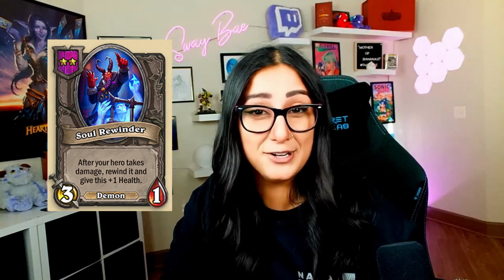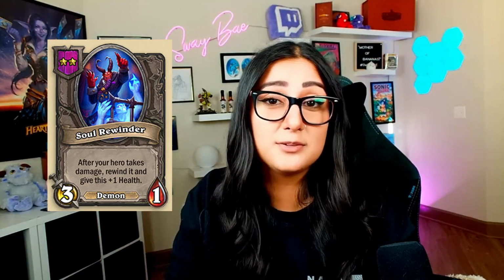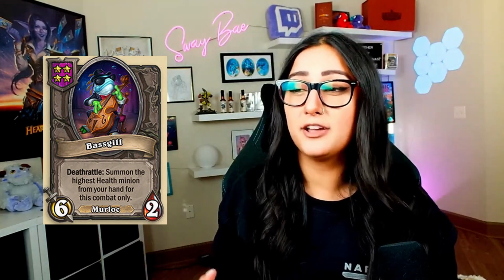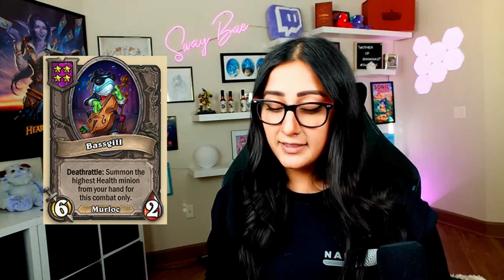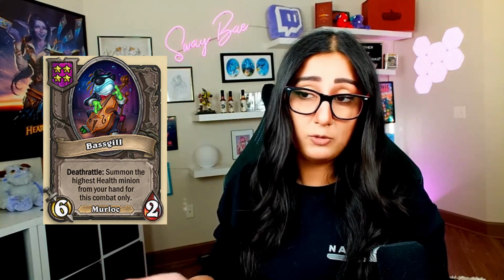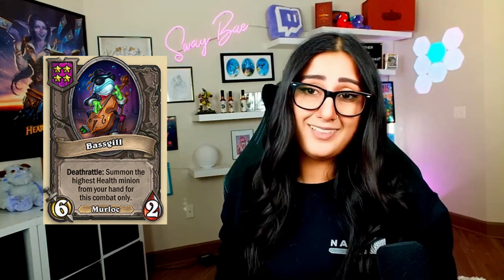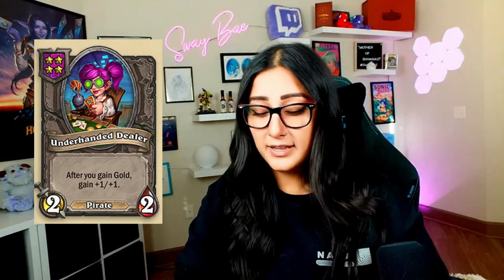TOP FIVE BEST NEW MINIONS! || 5 DAYS OF TOP 5 || HEARTHSTONE BATTLEGROUNDS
Hiya, I'm Sway! I play Hearthstone with a focus on Battlegrounds. Catch my stream Wednesday-Sunday 5pm cst! These are the minions from the new patch that I am undoubtedly the most excited for! What are yours!? Enjoy!